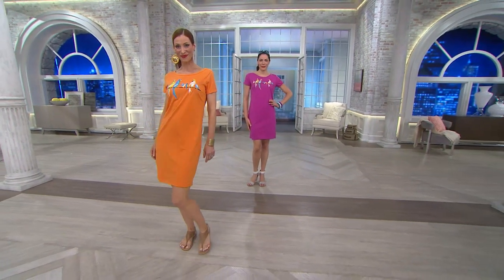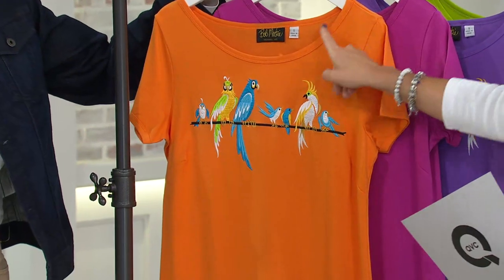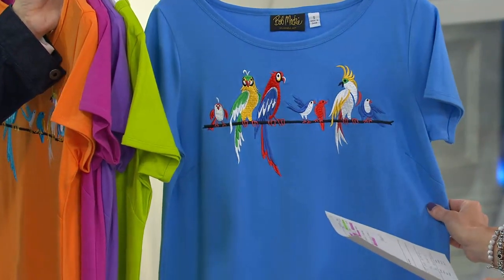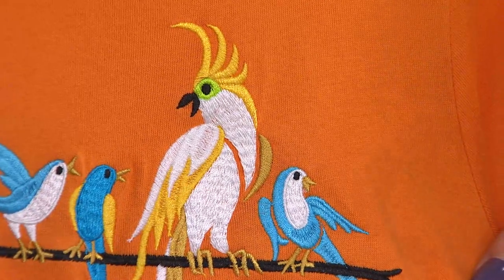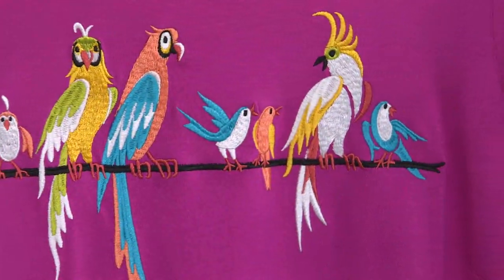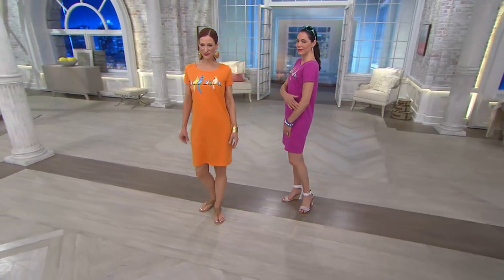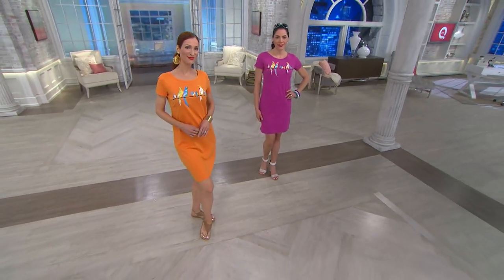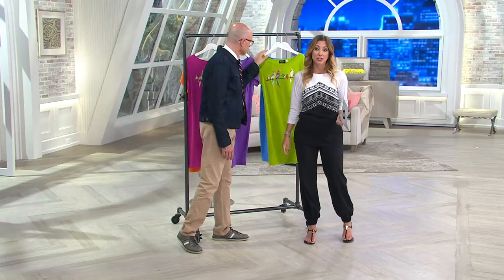Bob Mackie's Knit Dress with Embroidered Bird Detail with Stacey Stauffer